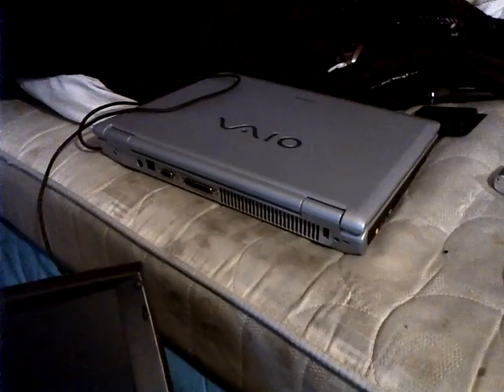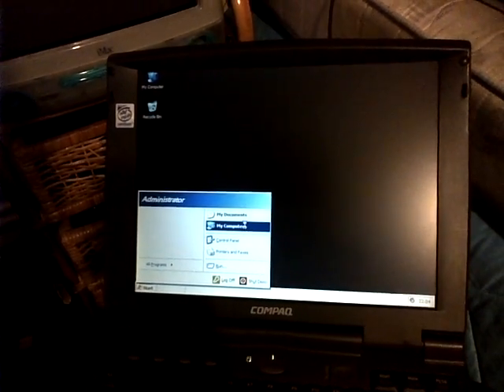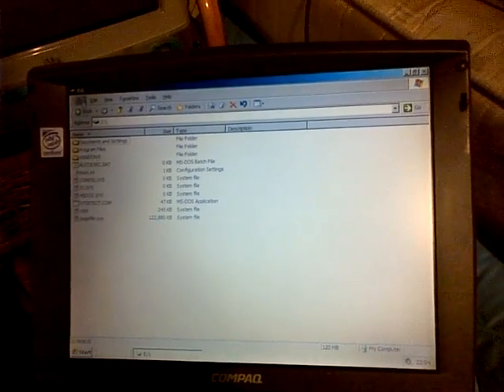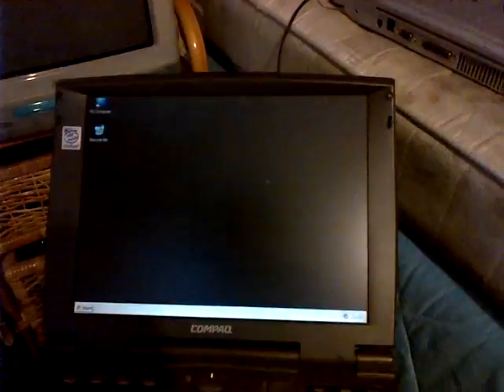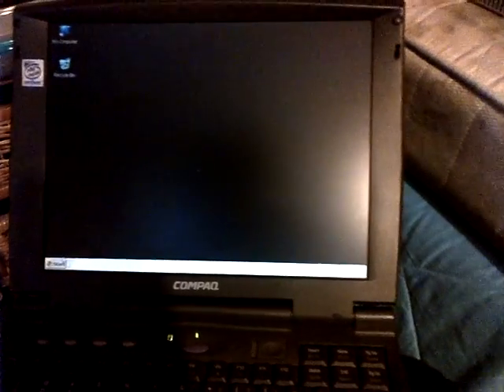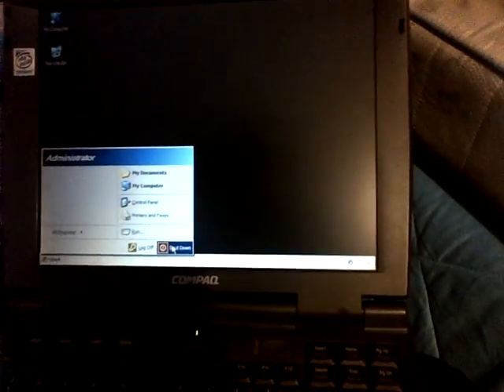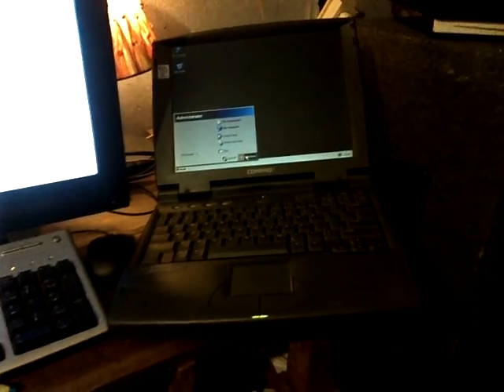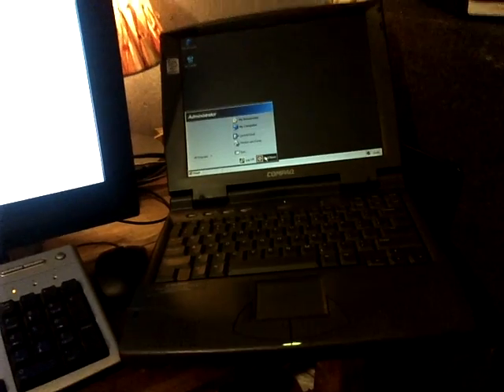old pentium laptop is working on win xp micro endition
its working on micro windows xp